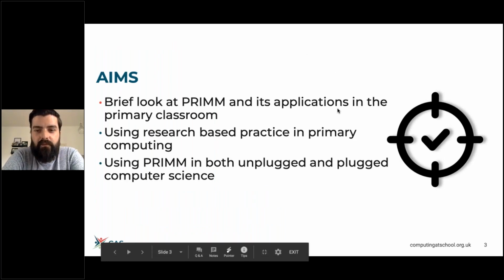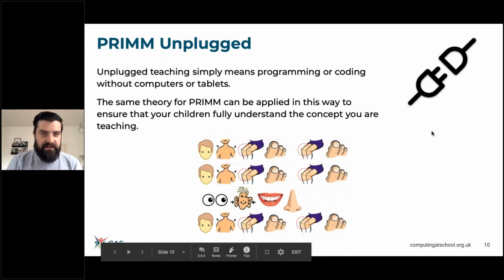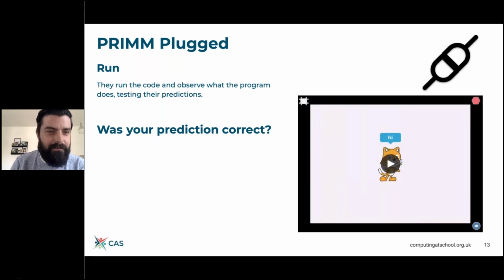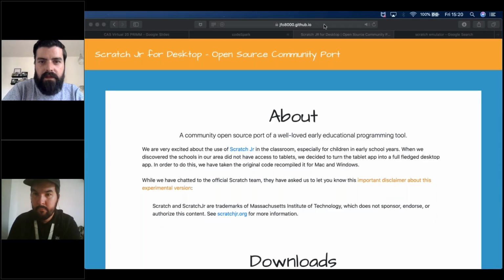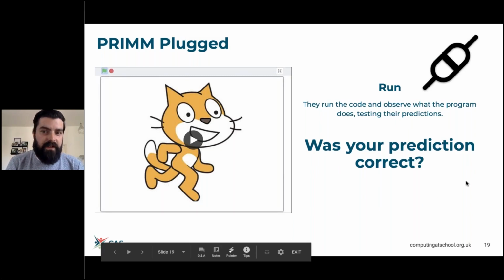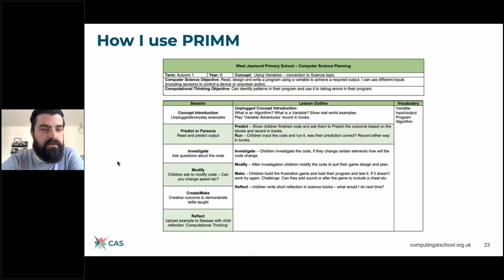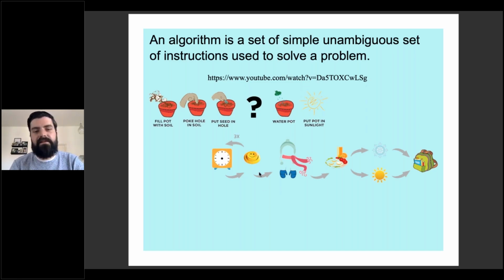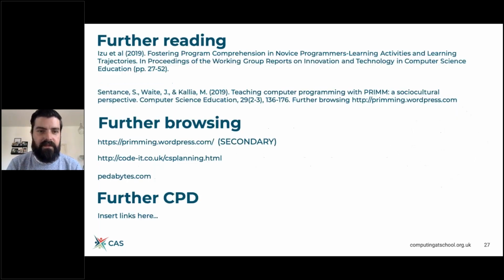Using Primm in the Primary Classroom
Teachers often struggle with teaching programming in the classroom. PRIMM is a researched back method that no only supports children's understanding of the code and how to read and interpret it but it also gives the teacher a great structure to their computing and programming lessons in the session you will use Scratch Jr and Scratch to learn how to use this approach to improve your practice.